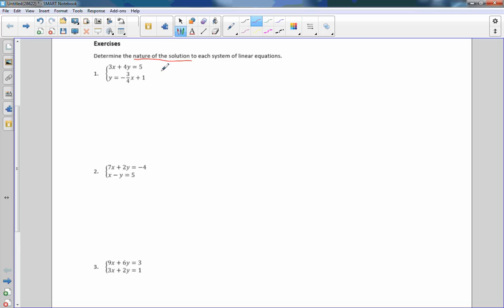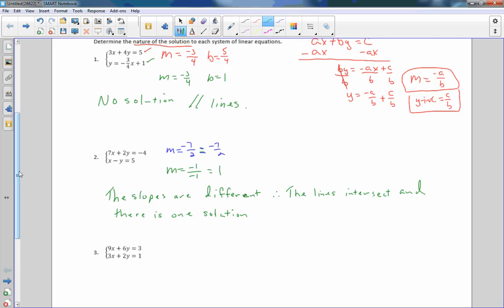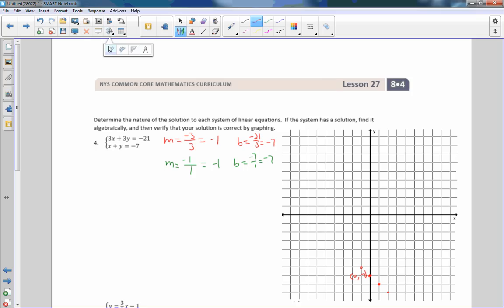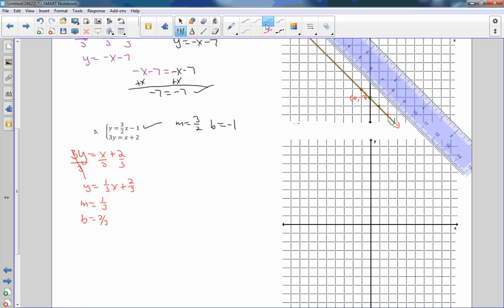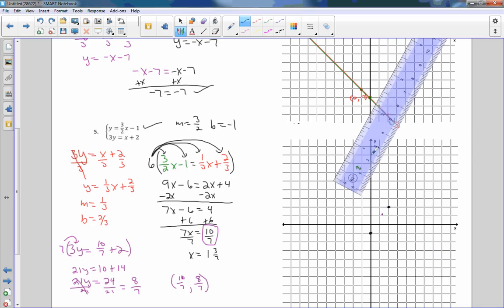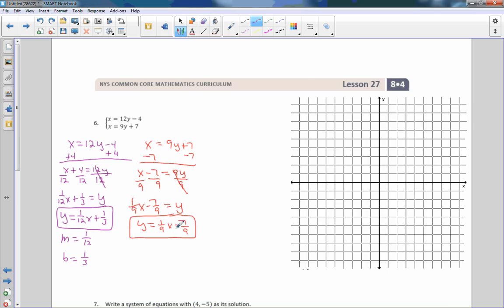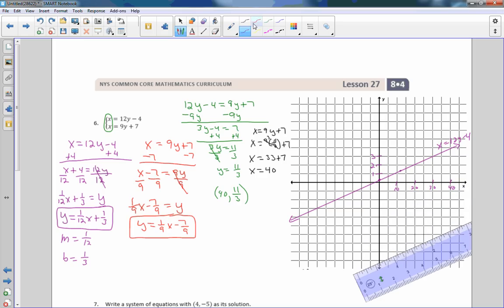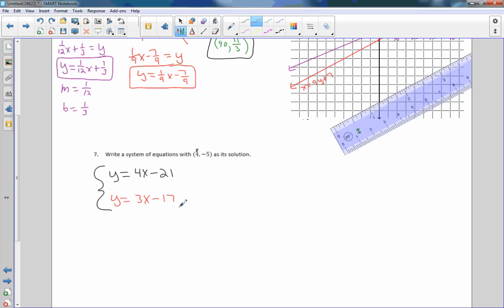Math 8 Module 4 Lesson 27 Video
Nature of solutions of a System of Linear Equations